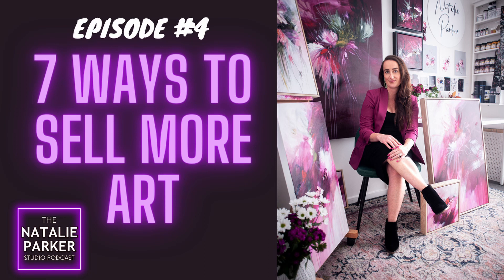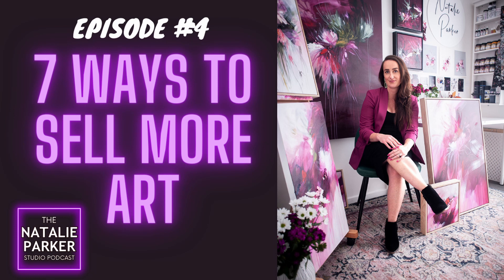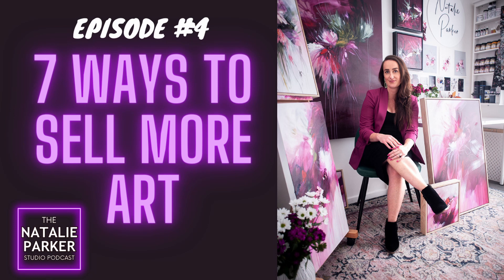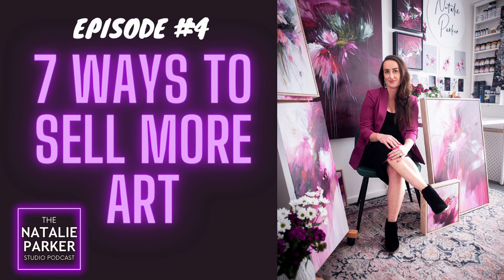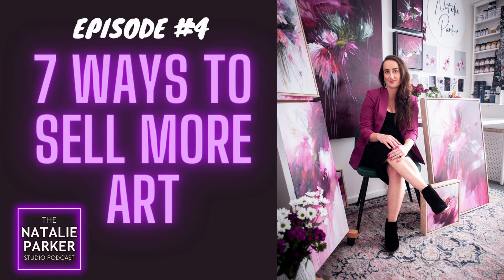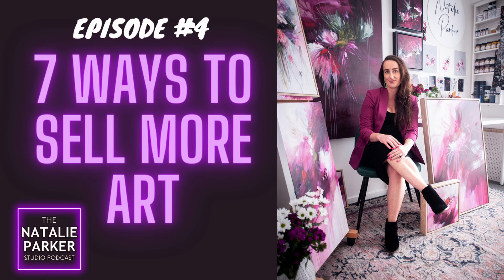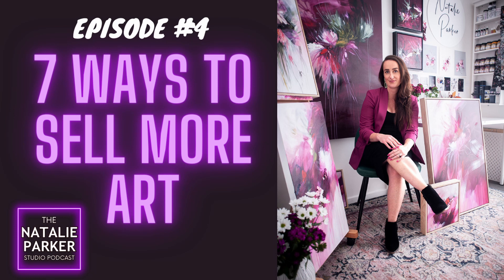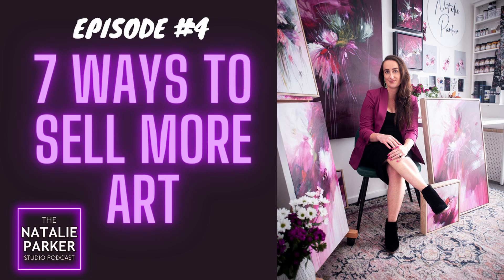Ep 4: 7 ways to sell more art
Timestamps
00:00 Intro
01:01 Promo
01:02 7 ways to sell more art